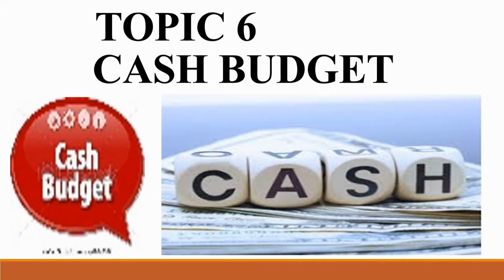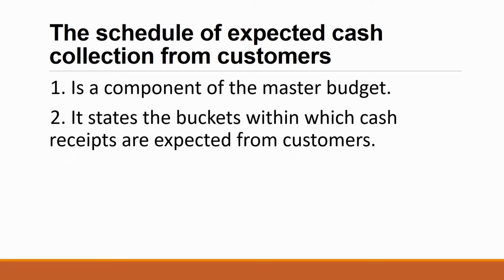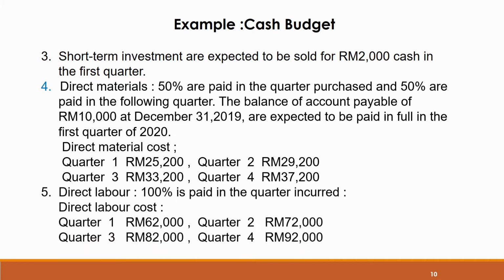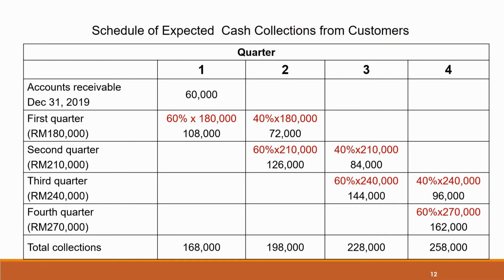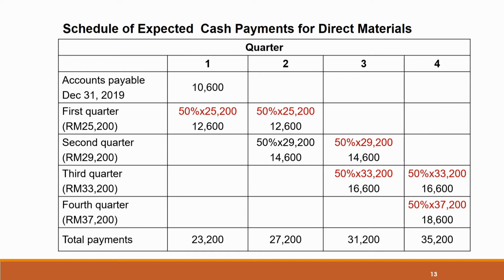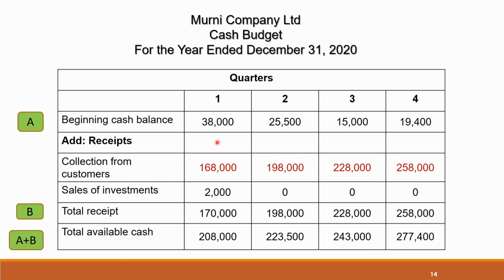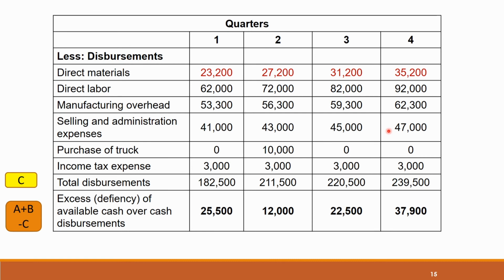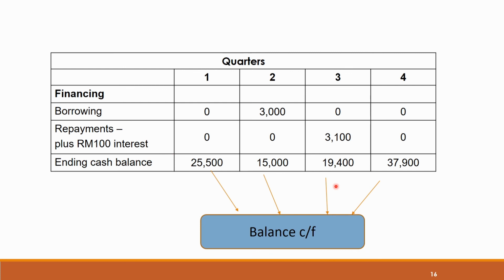TOPIC 6 BUDGET - CASH BUDGET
Creator: Kolej Matrikulasi Negeri Sembilan